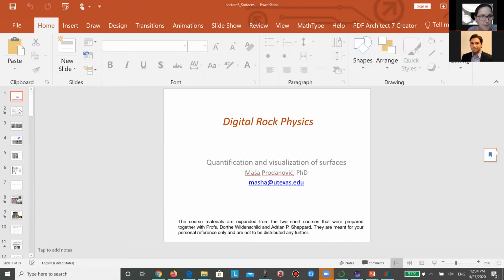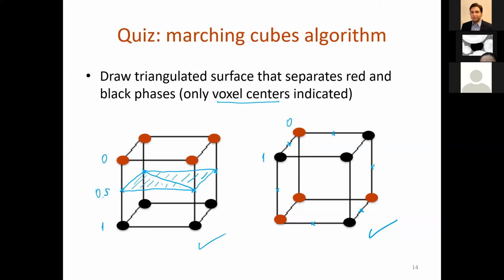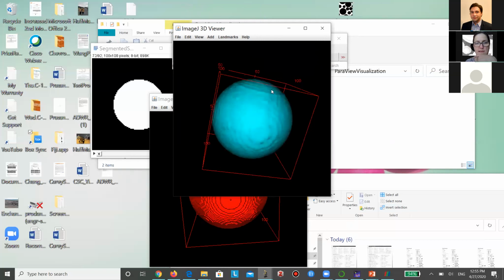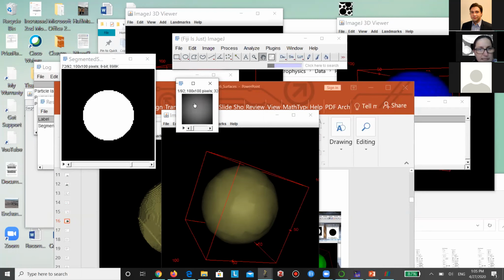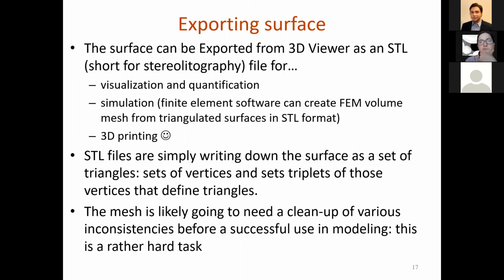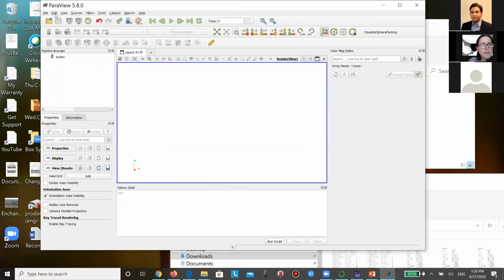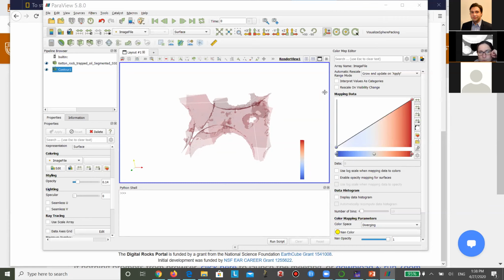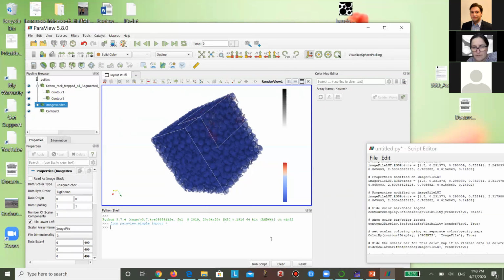PGE383 DigitalRocks Lecture6 SurfacesVisualization 2020 04 27